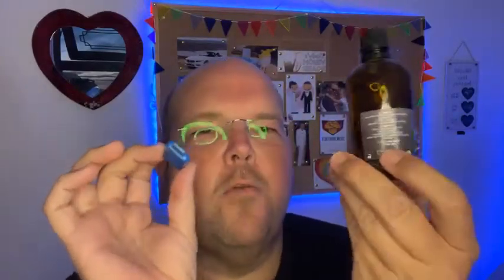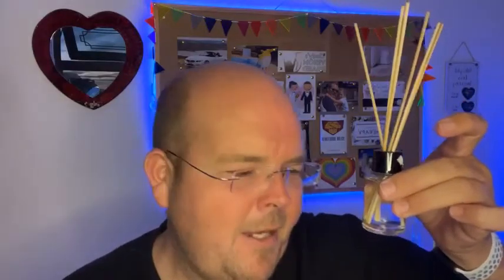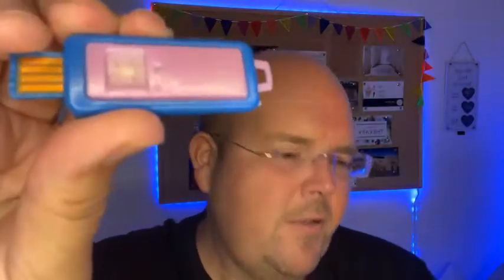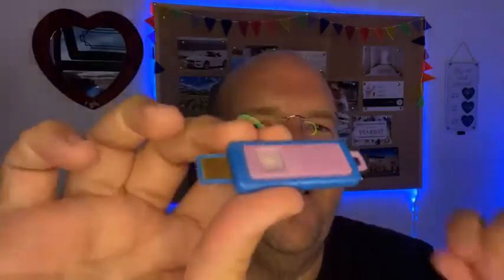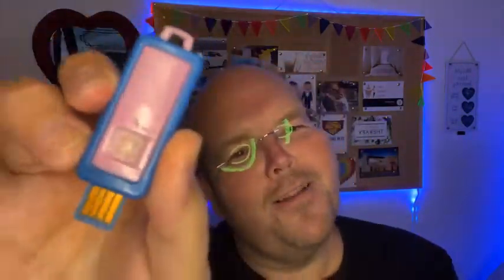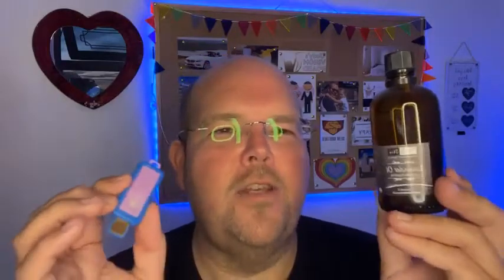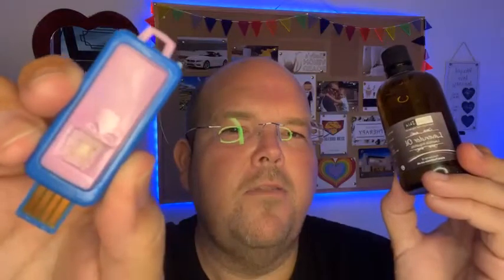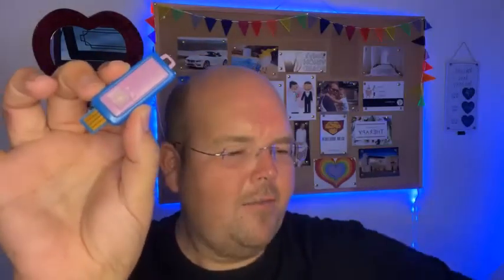USB Oil Burner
- Instagram.com/JodyBunting
- Twitter.com/JodyBunting
- LinkedIn.com/in/JodyBunting
- Snapchat.com/add/JodyBunting
- TikTok.com/@JodyBunting
- MyFitnessPal.com/JodyBunting
- Fitbit.com/user/2447ZN
- Facebook.com/1Jody